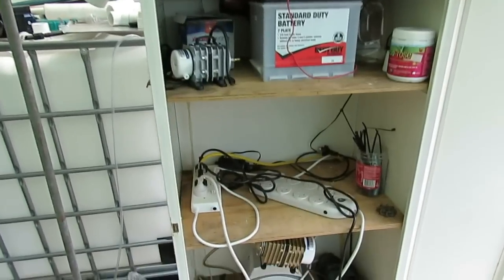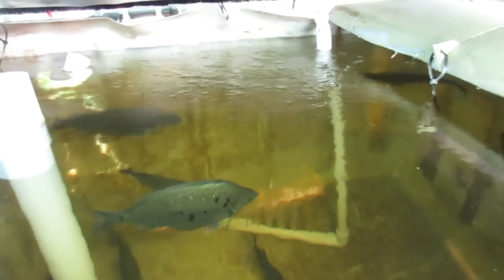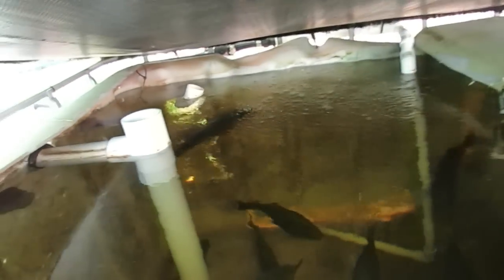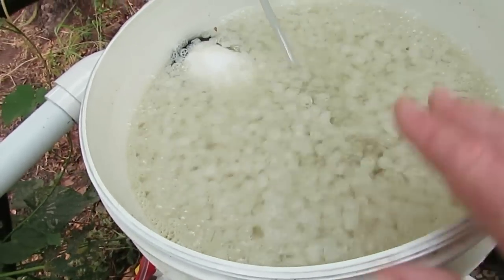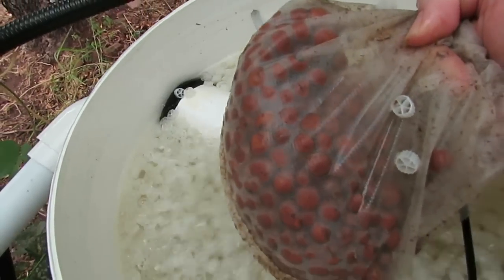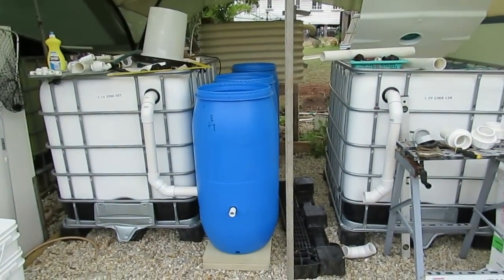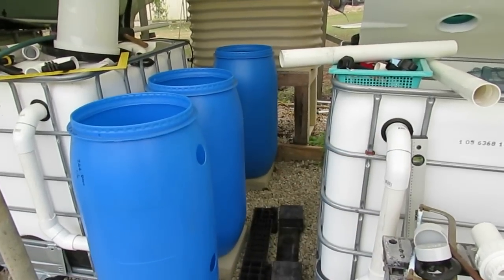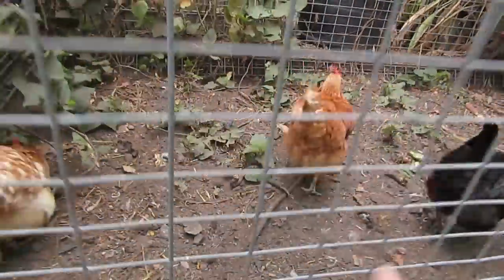Moving Bed Biofilter & ap update 14th March 2014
Time for a bit of an update on the aquaponic system methinks... Have finally got the moving bed biofilter in place & it's ticking along nicely..
The growth in the system is still impressive & hope that it will be maintained during the upcoming moving around of the beds..

Biofilter starts at 4:35

The folks at Naughty Goat Farm can be contacted through their website for anyone interested in their fantastic Goat Soap :)

Steve McAlister

Sillybugger

Bluestone Aquaponics
"Bluestone Aquaponics The foundation of today's food".